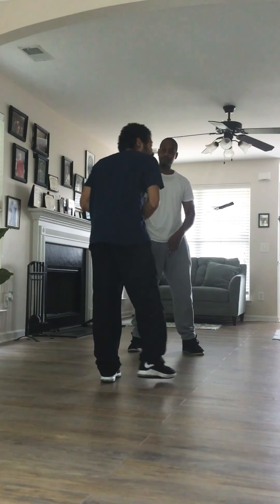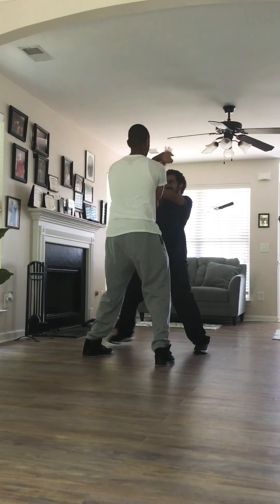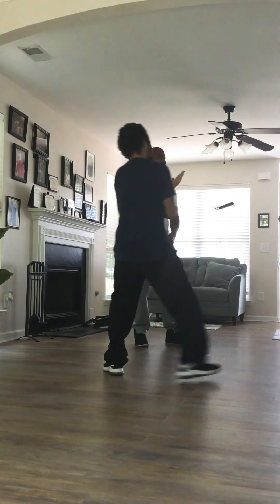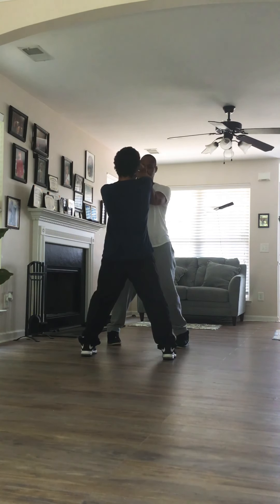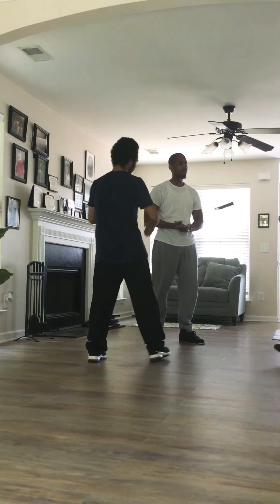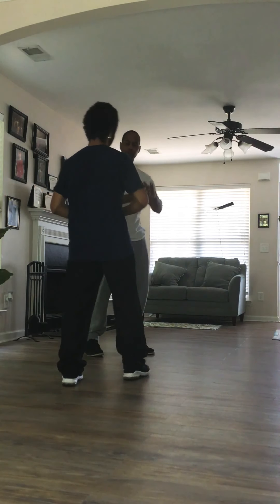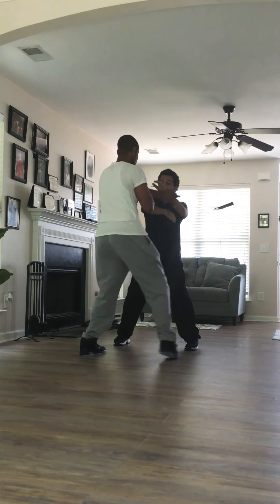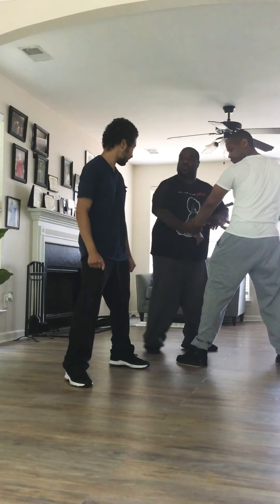Chi Sao “Sticky Hand” Drill | Traditional Wing Chun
Master the Chi Sao (Sticky Hands) drill, an essential technique in Traditional Wing Chun Kung Fu. This drill helps develop sensitivity, timing, and reaction speed. Watch as we demonstrate how to perform Chi Sao and how it improves your ability to control and counter your opponent's movements. Perfect for practitioners of all levels.